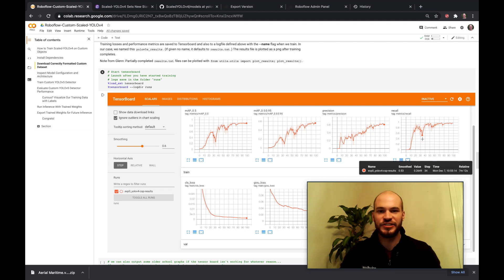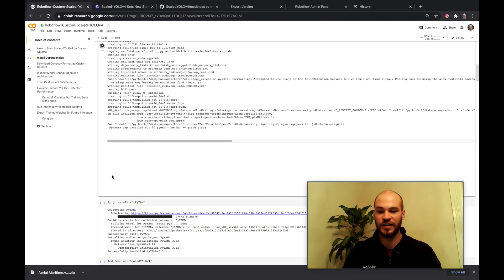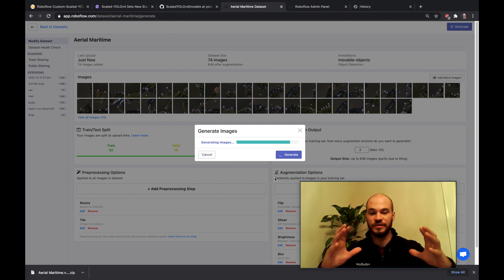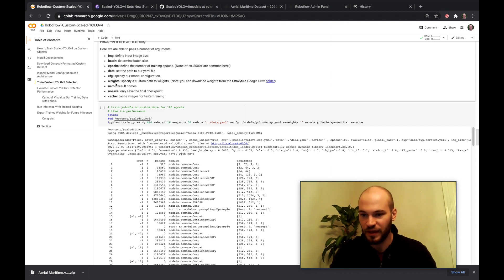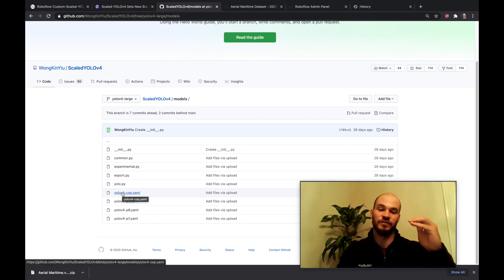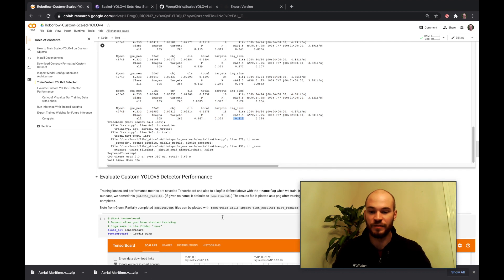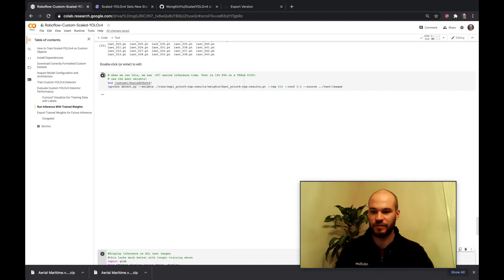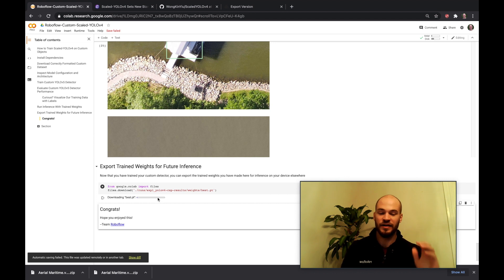How to Train Scaled-YOLOv4 to Detect Custom Objects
A coding tutorial to train state-of-the art Scaled-YOLOv4 on your own custom data.

Happy Training!